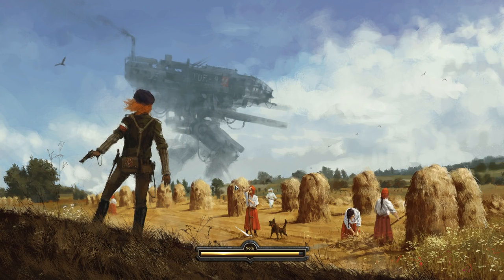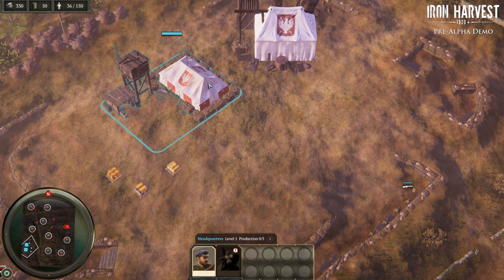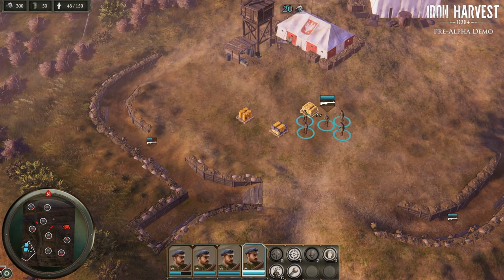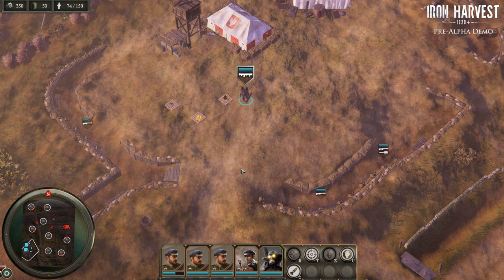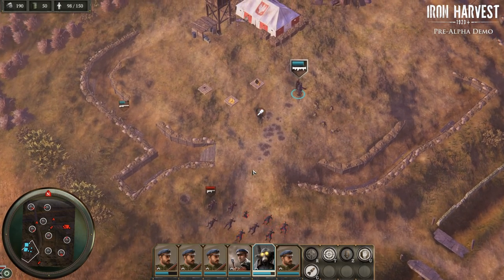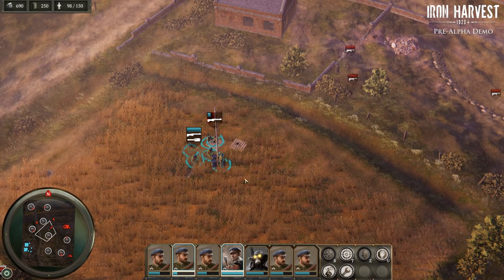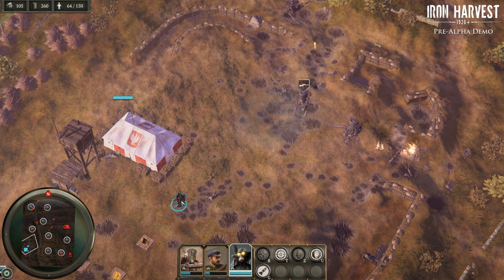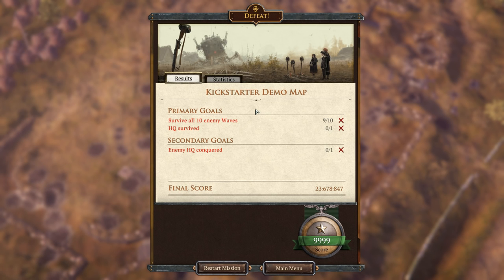IRON HARVEST Gameplay | 1920+ Diesel Punk RTS (Iron Harvest Demo Gameplay)